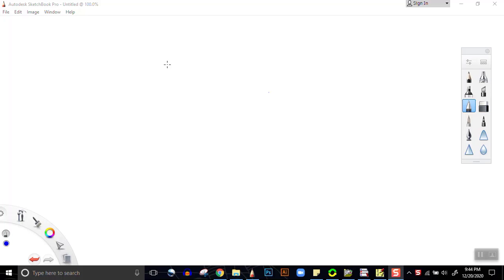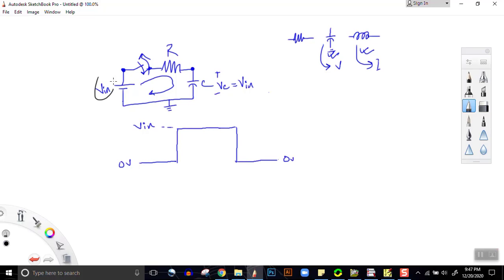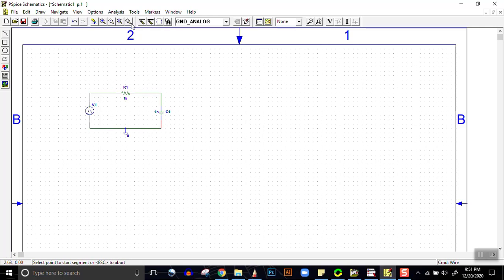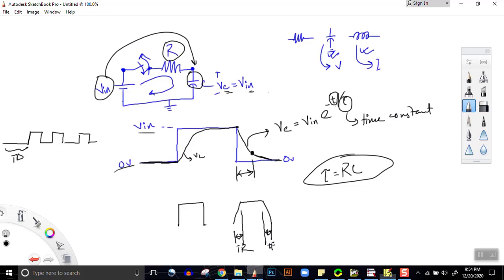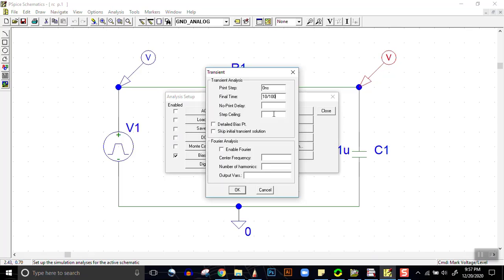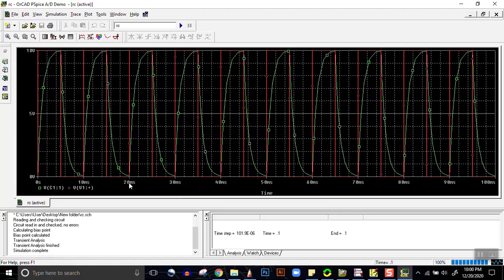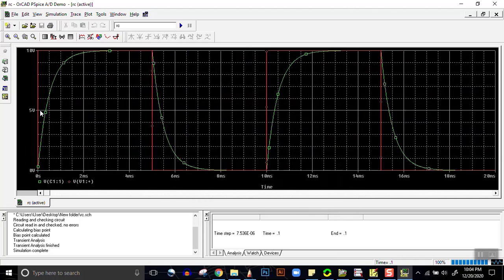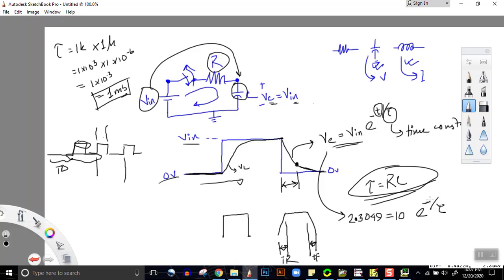EEE202: RC Circuits